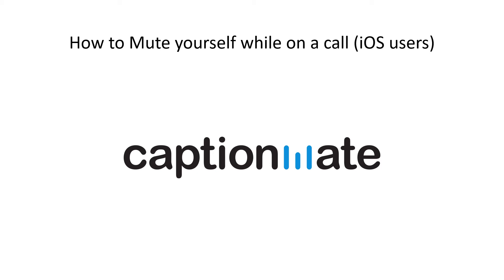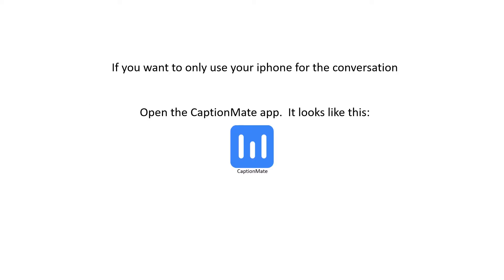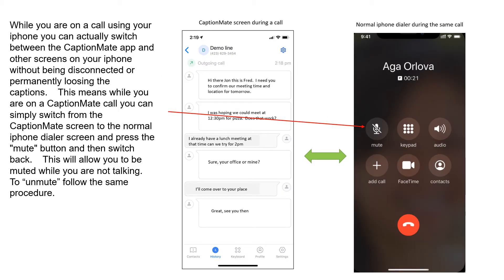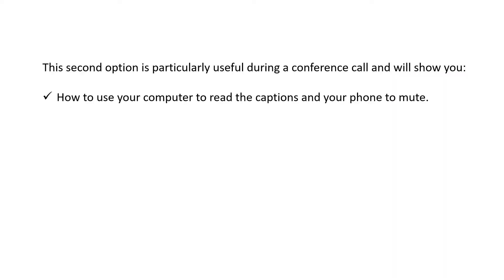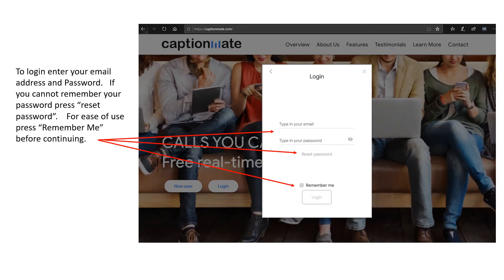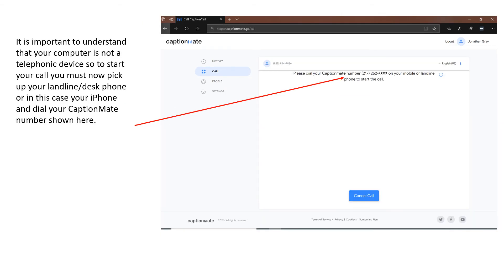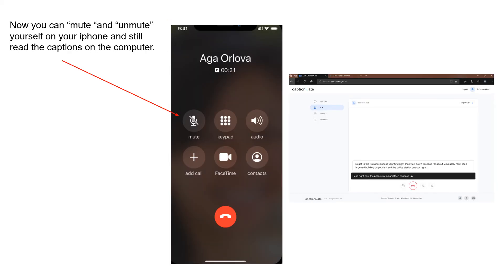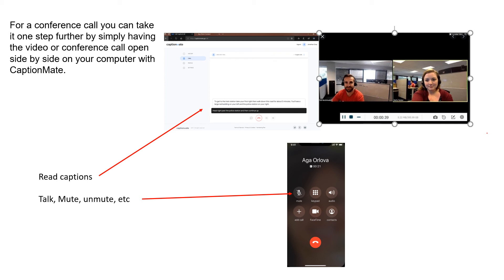How to mute yourself while on a call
Mute while on your phone or on a conference call